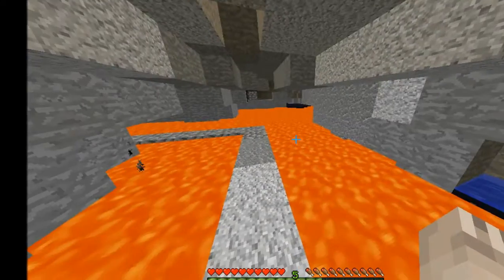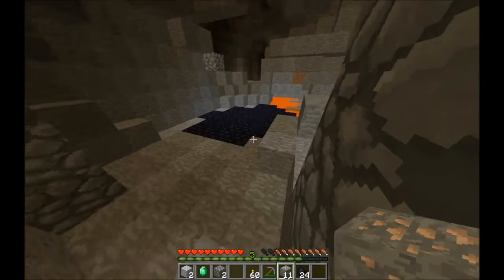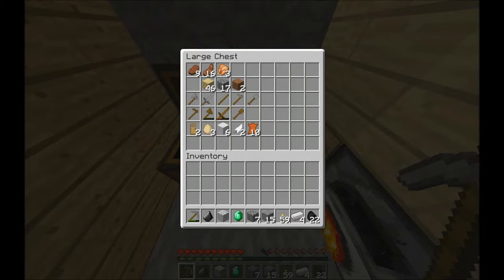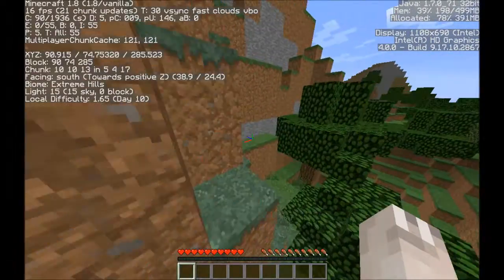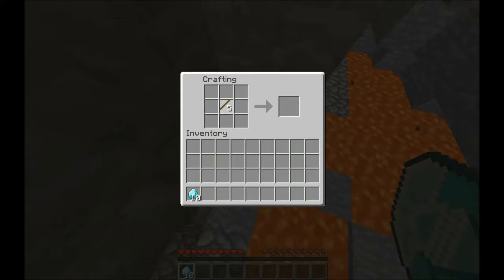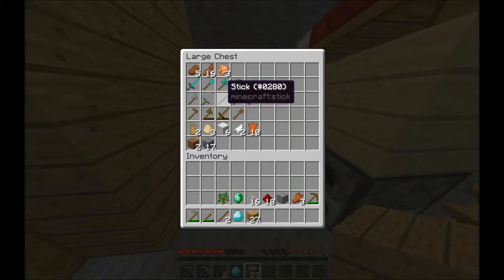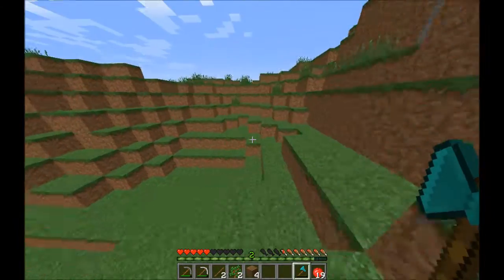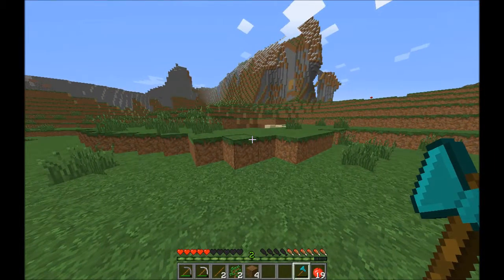Minecraft Let's Play Ep.5: DIAMOND PICKAXE!!!!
The name suggests: today I get a diamond a diamond pickaxe on just episode 5 of my Minecraft 1.8 Let's Play series, season 1!